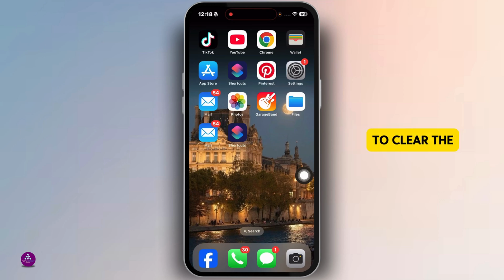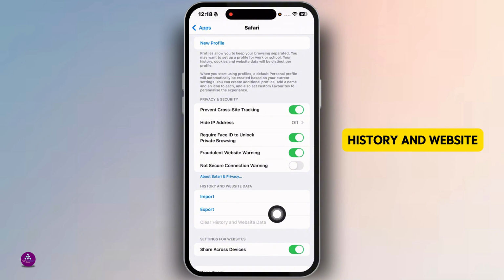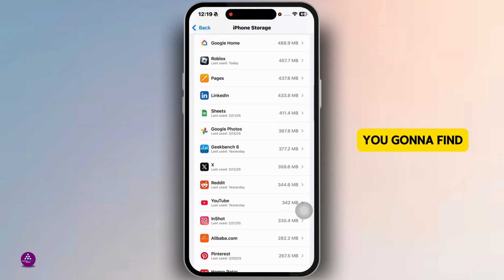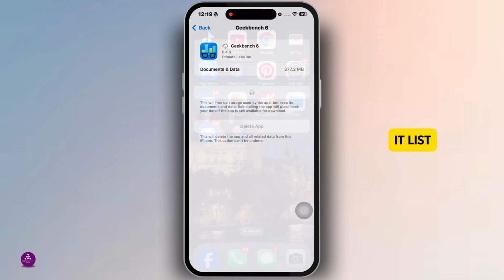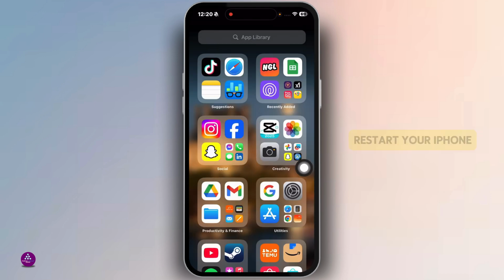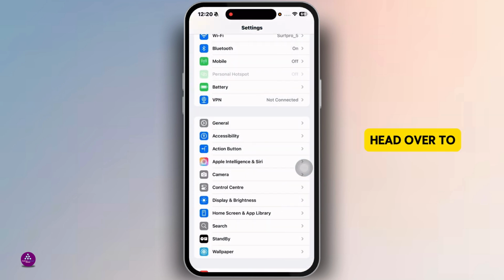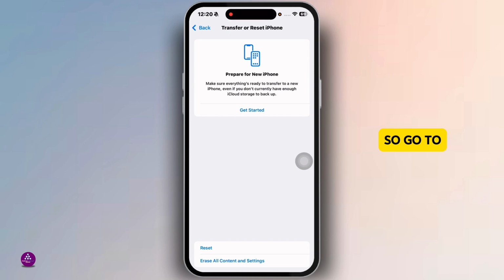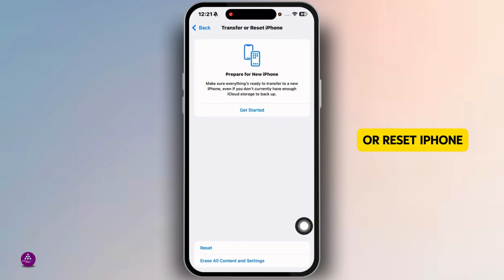How To Clear The Cache on iPhone (8 Hacks)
Is your iPhone running slow or running out of storage? In this video, we’ll guide you through 8 easy hacks to clear the cache on your iPhone with the latest iOS 18 update. Whether it's Safari cache, app data, or system storage, this tutorial will help you free up space and improve performance.

Timestamps:
00:00 – Why clear the cache on iPhone?
00:10 – 8 hacks to clear cache and boost performance